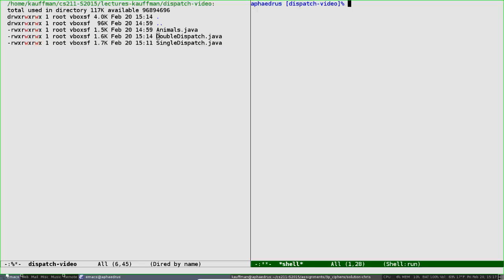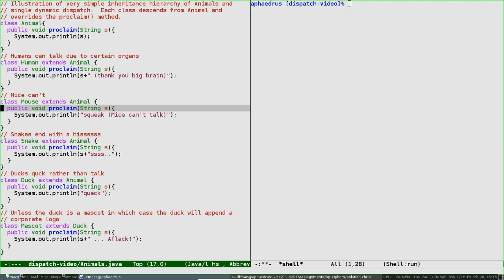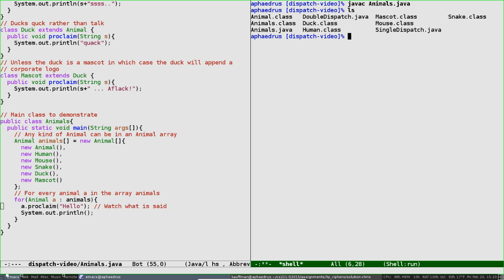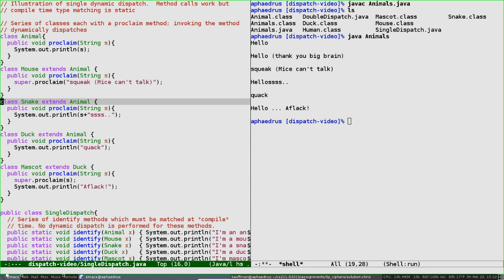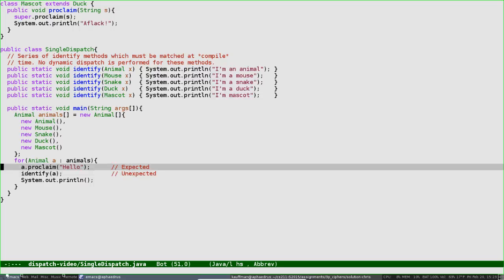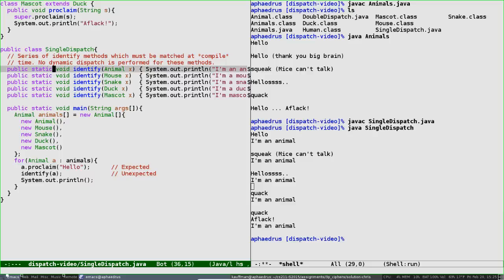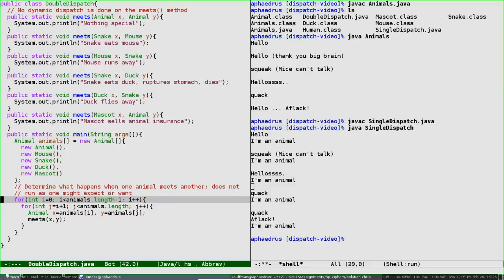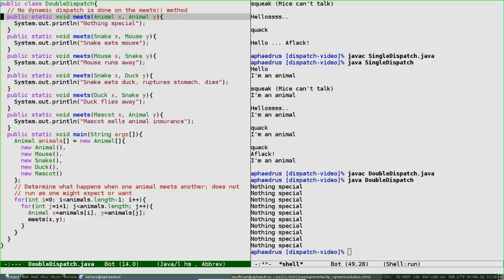Java: Dynamic Dispatch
Explores single dynamic dispatch in java through method invocation. Covers lack of dynamic dispatch on method arguments.